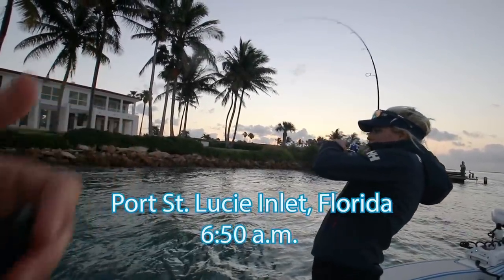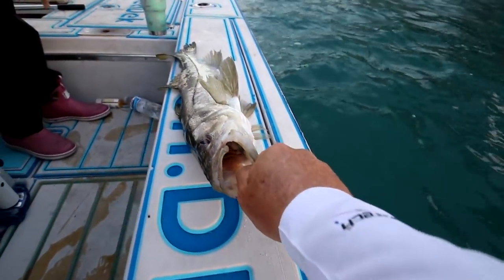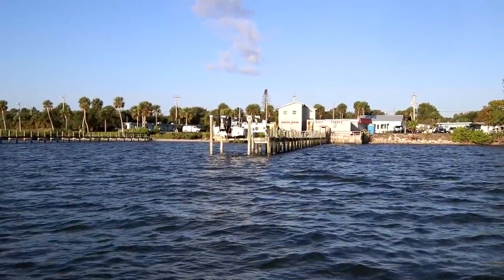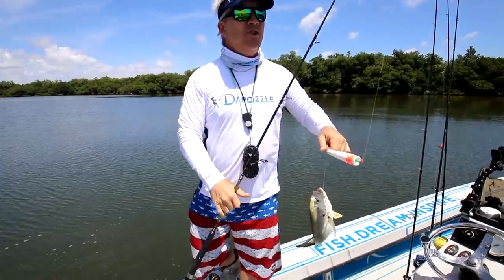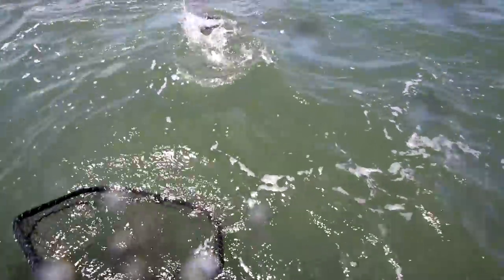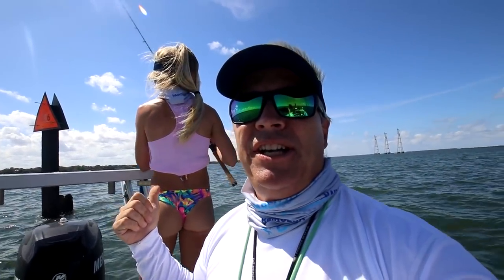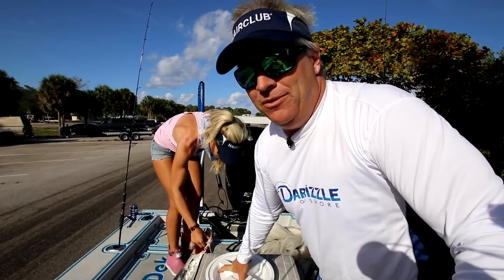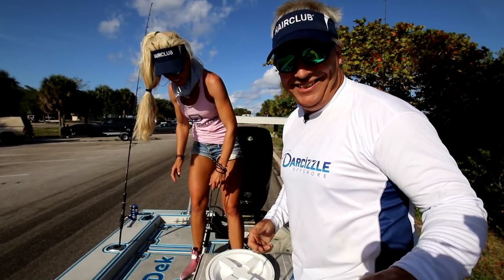SCARRED FISH! HIT BY A BOAT 😀 Florida Inshore Fishing Tripletail, Snook & Sheepshead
In this Florida fishing video we go inshore saltwater out of Stuart targeting snook, sheepshead and tripletail with live bait & shrimp. As always, we go over how to catch these fish with all the latest tips , tricks, tackle and gear.